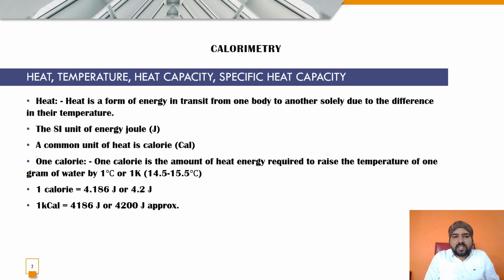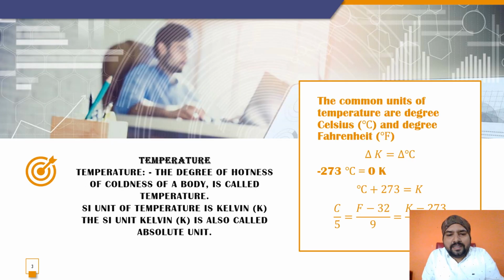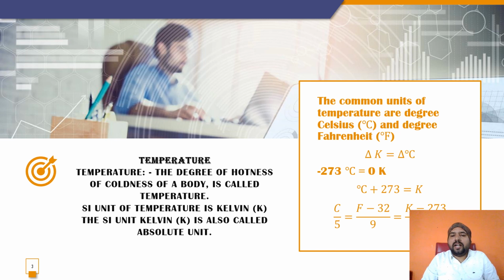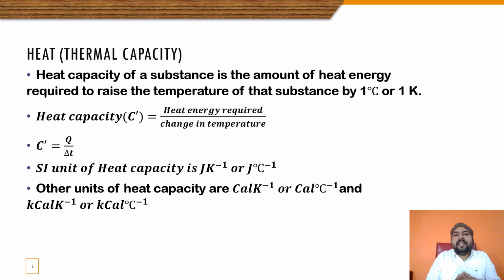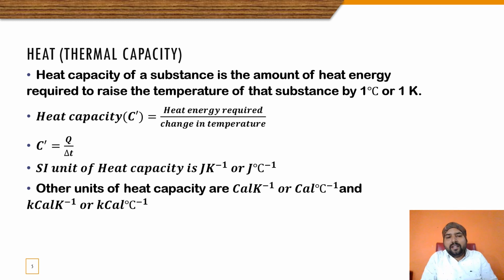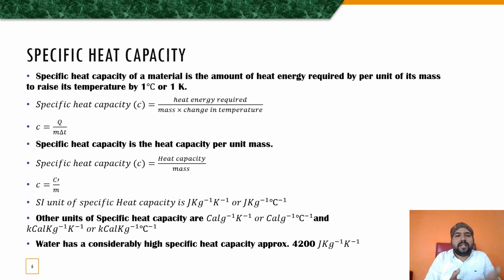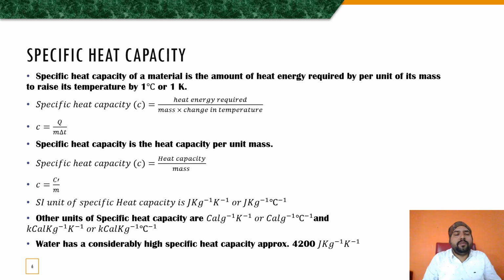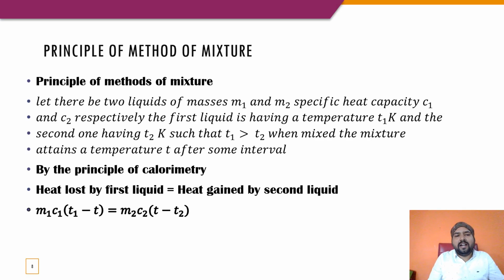CALORIMETRY QUICK REVISION